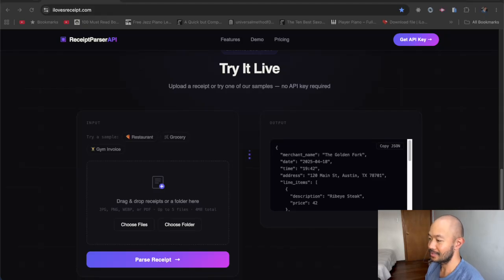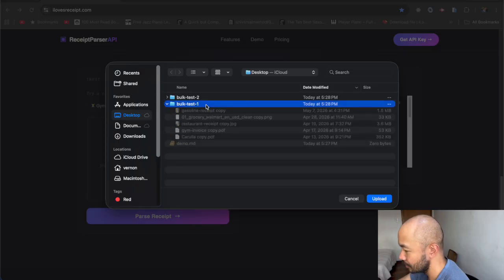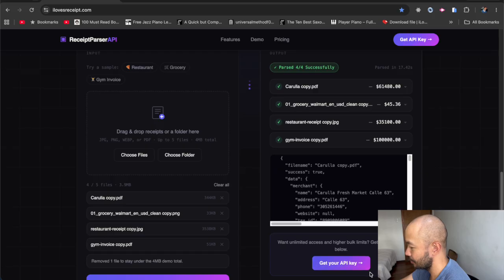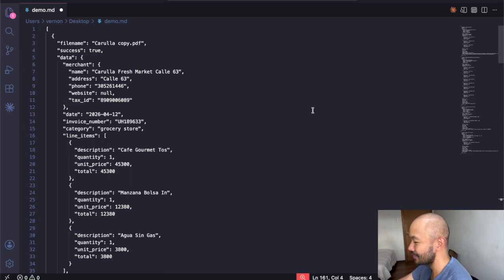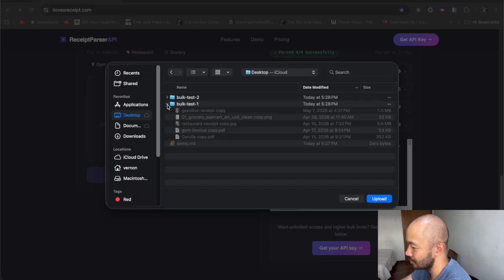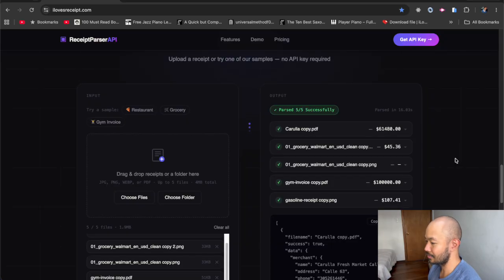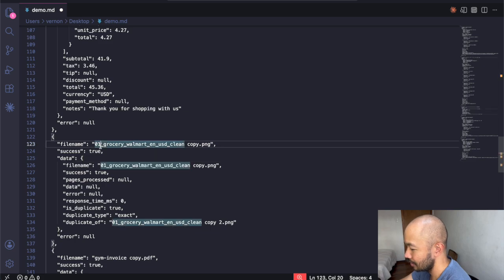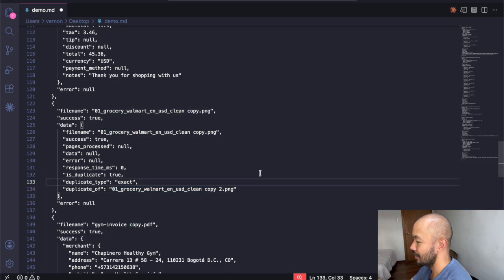Stop Double-Counting Transactions: A Receipt Parsing API with Batch Uploads and Duplicate Detection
Stop manually inputting data from receipts and invoices. Use this receipt parser api instead!

With the bulk feature and duplicate detection feature, it will make data entry, bookkeeping, and accounting processes much faster!